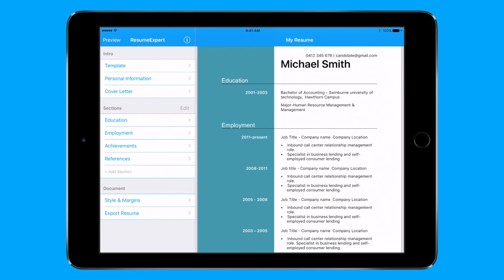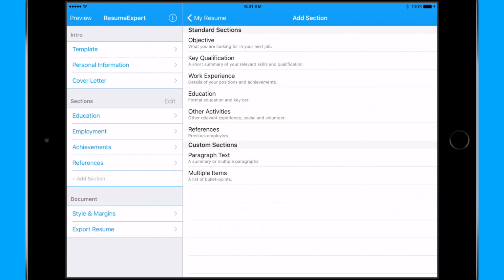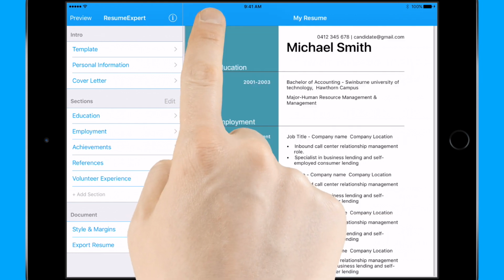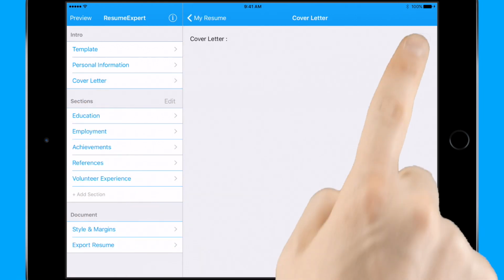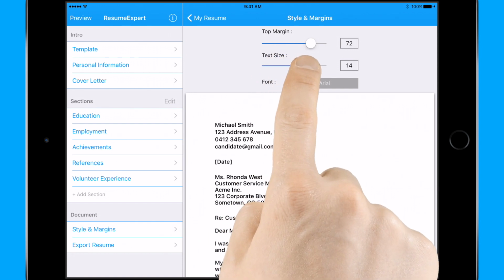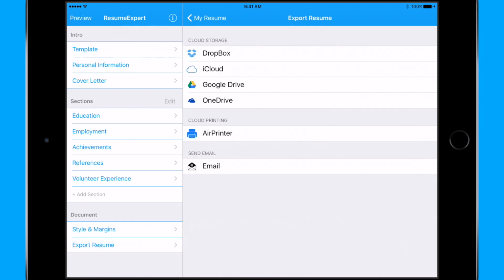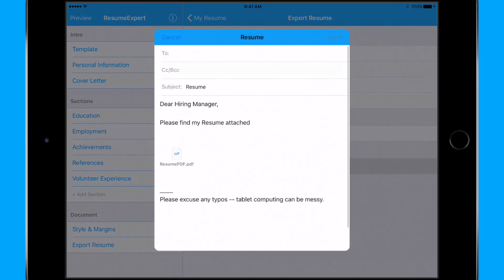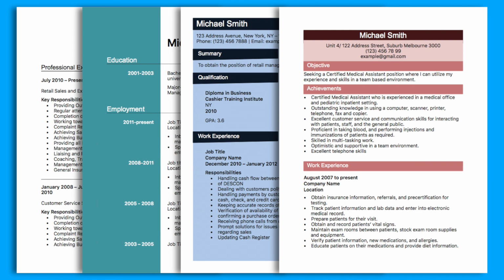Resume Expert iPad Video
Easily create multiple resumes using a variety of templates in the Resume Expert iPad App.